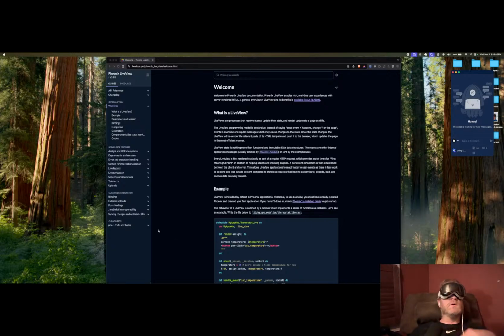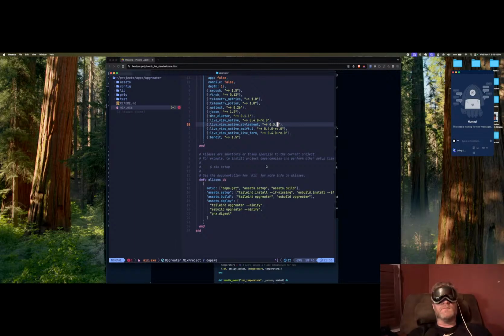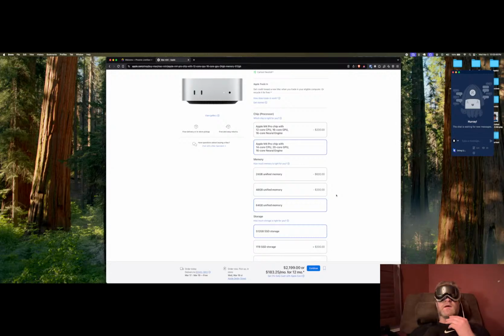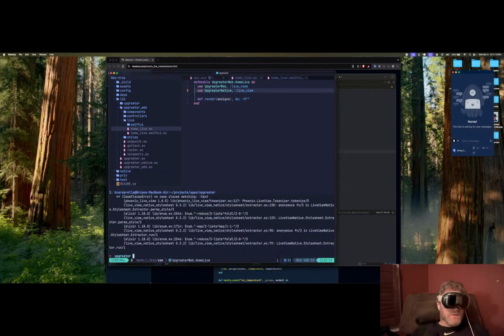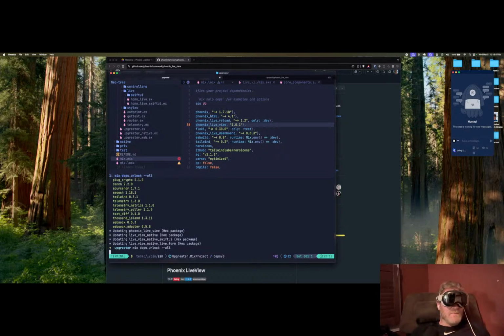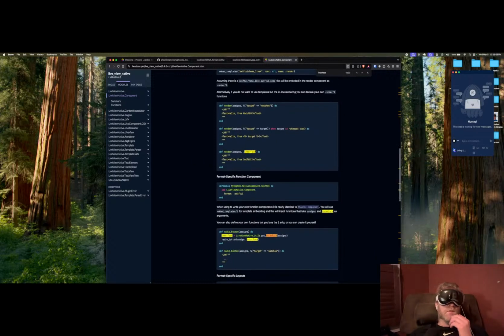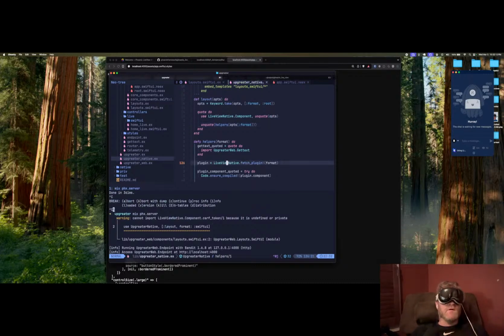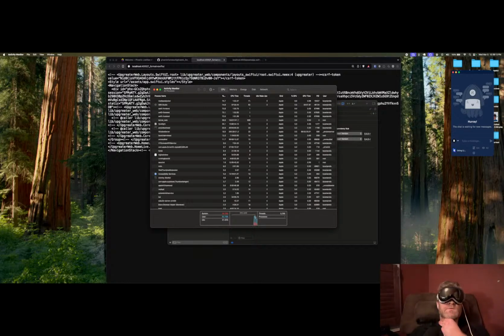Using LiveView Native 0.4.0-rc.1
Going over upgrades and building a small app